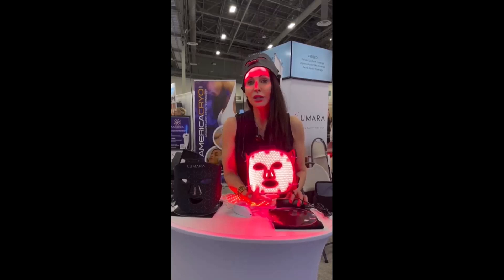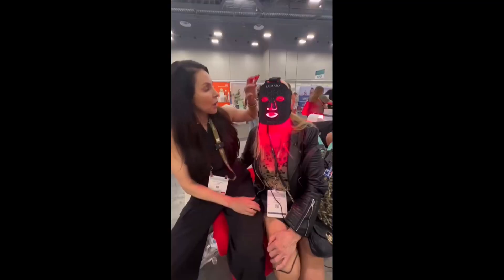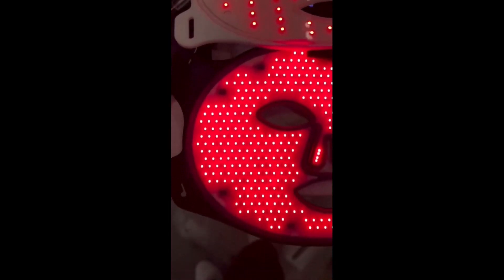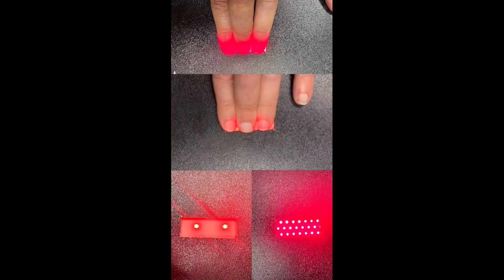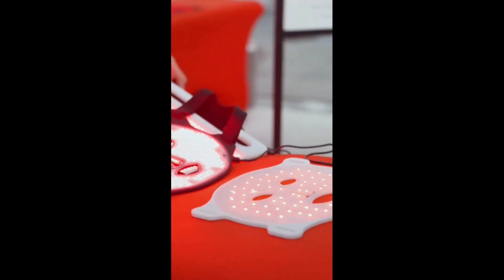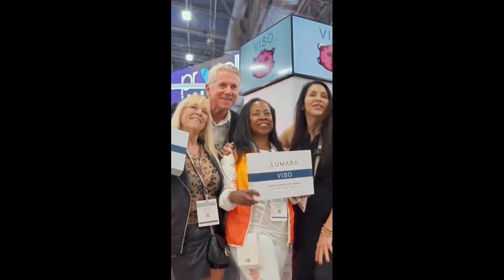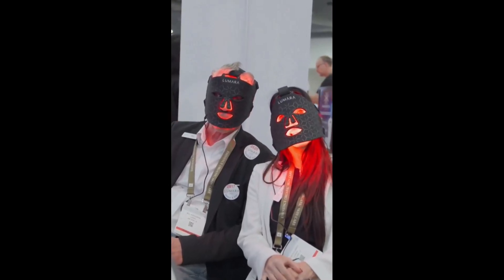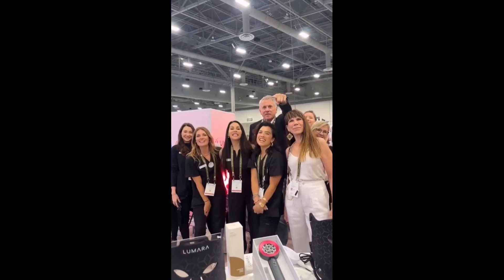Lumara Red Light Therapy Face Mask Has Arrived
Our patent pending design is the only LED mask that provides the optical power and results of in-spa treatment.

Camera used in the video ➡️